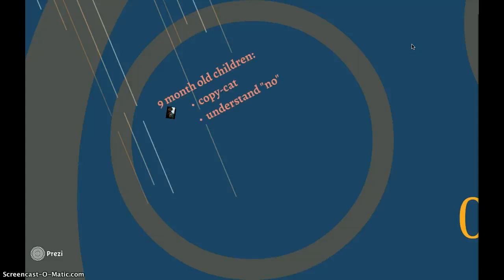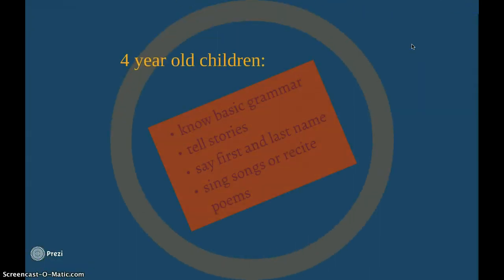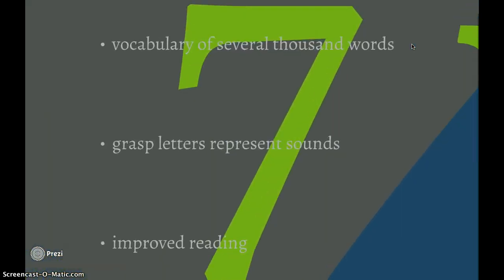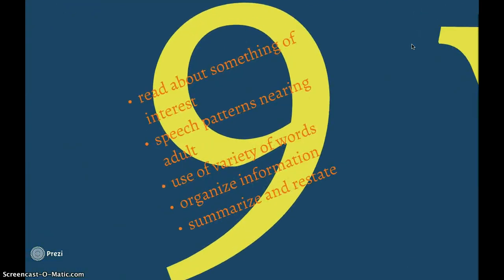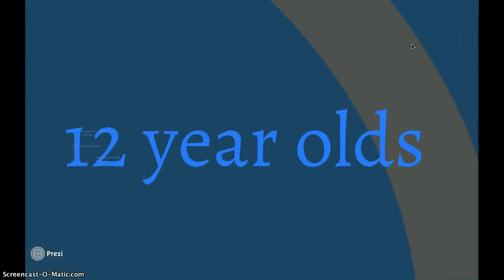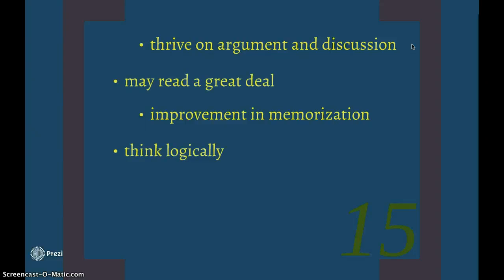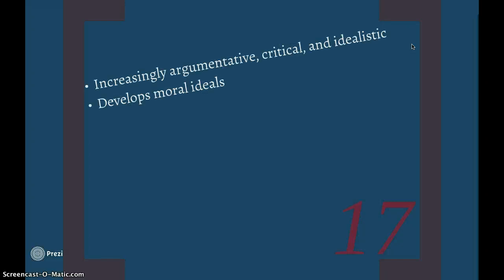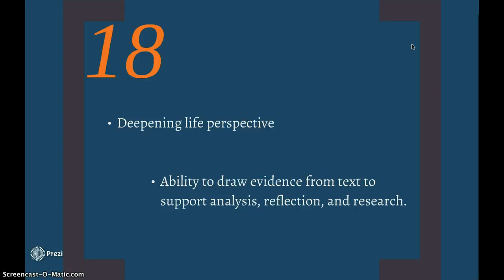Developmental Language Milestones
Ashland University Intervention Specialist Program Video